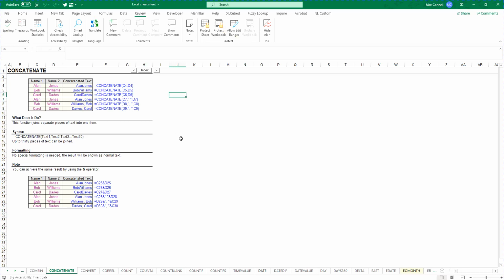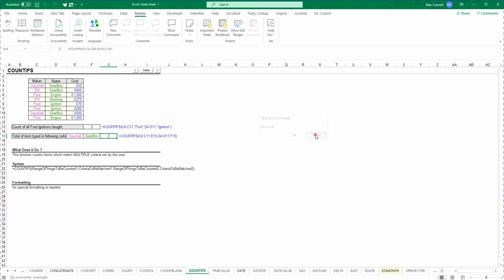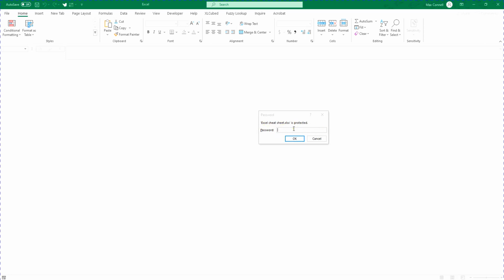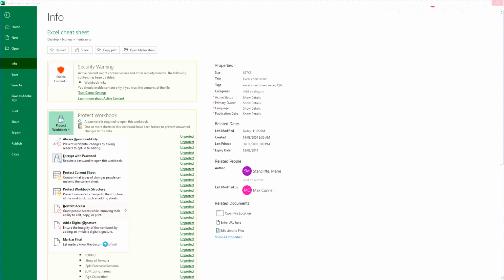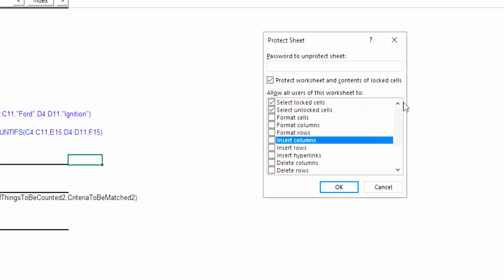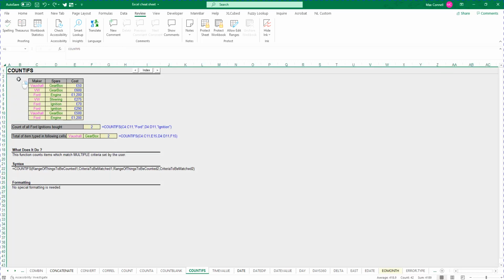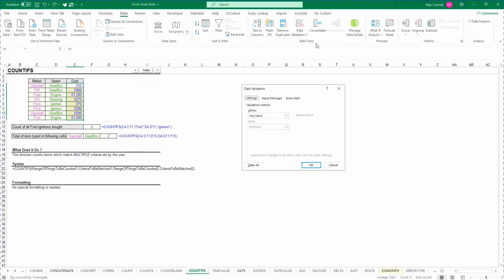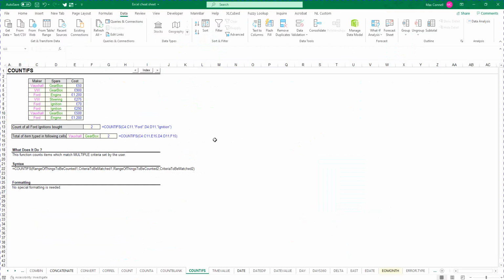How To Password Protect Excel - Advanced Excel Unit 9